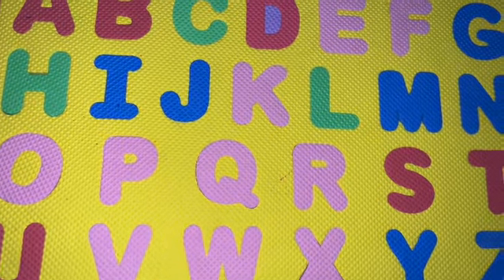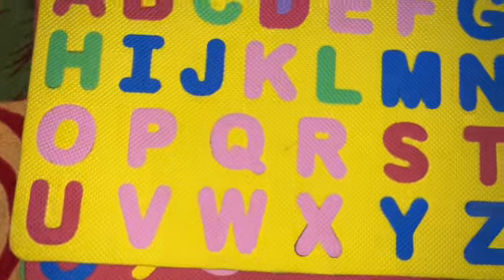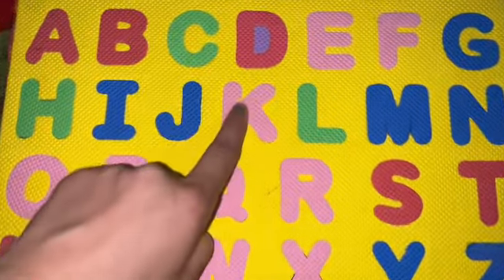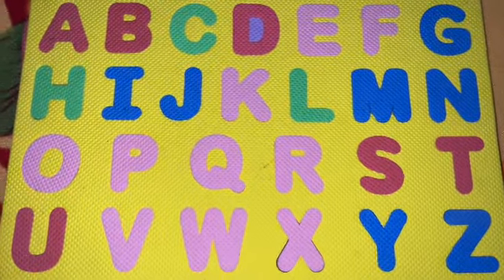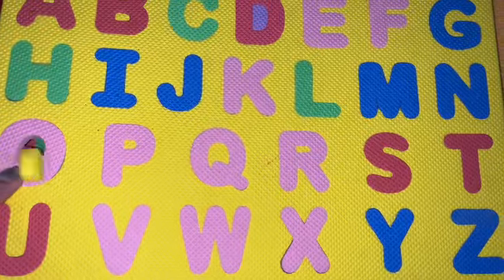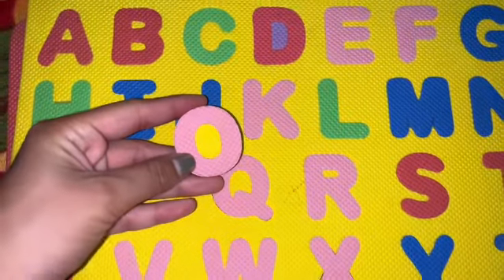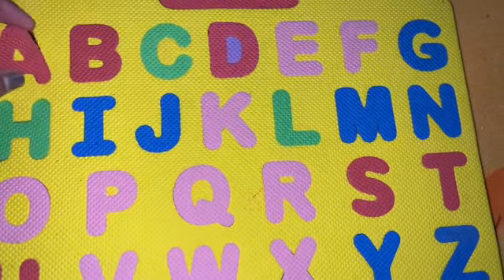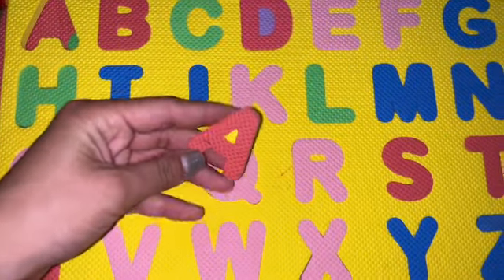Alphabet abc song toddlers rhymes kindergarten preschooler learning Aforapple rhyme phonic sound abc